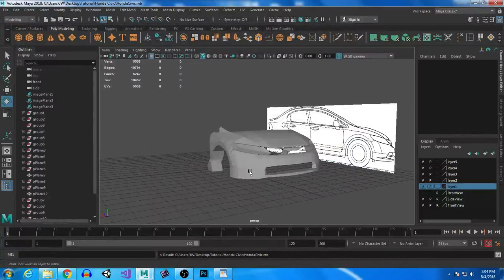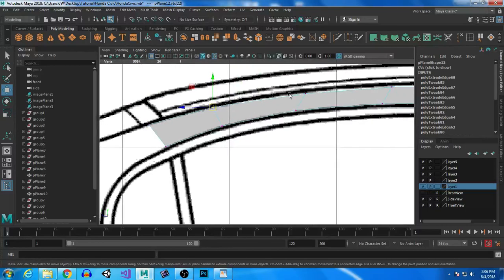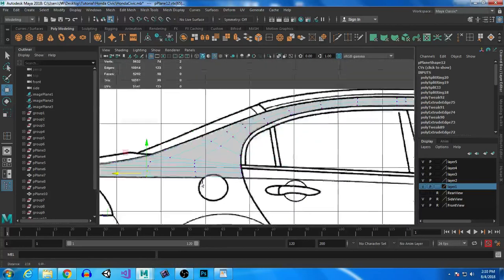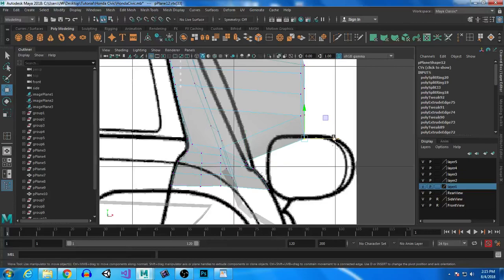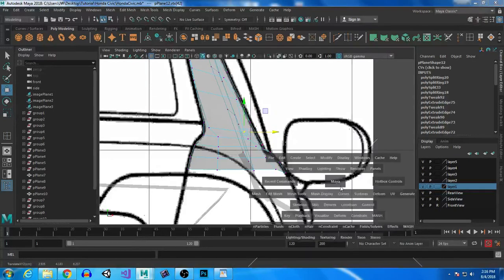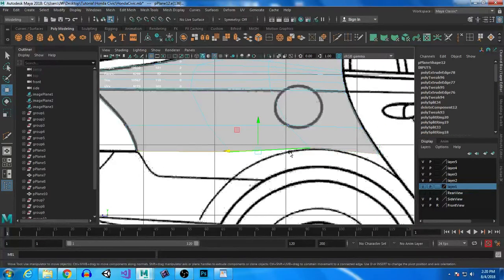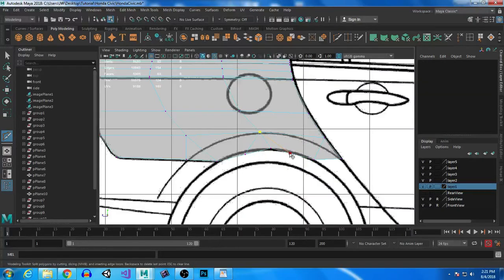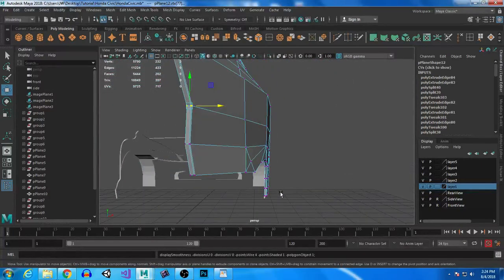maya modeling Honda Civic pt 04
In this lesson we start working on the pillar, side skirt, and rear quarter panel.